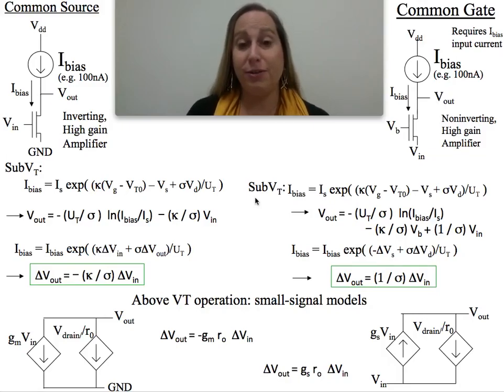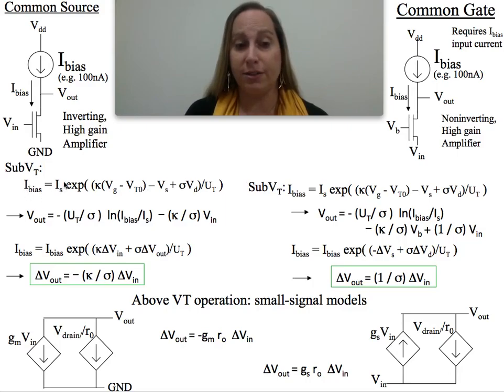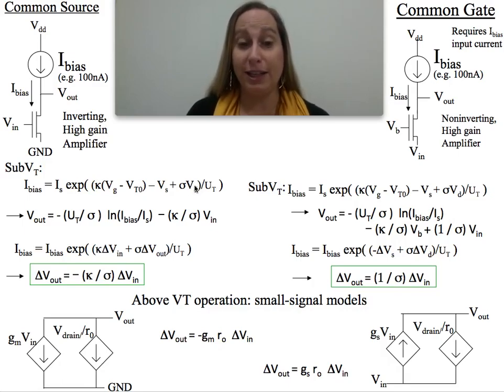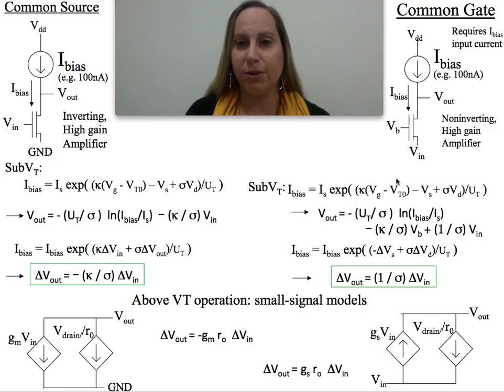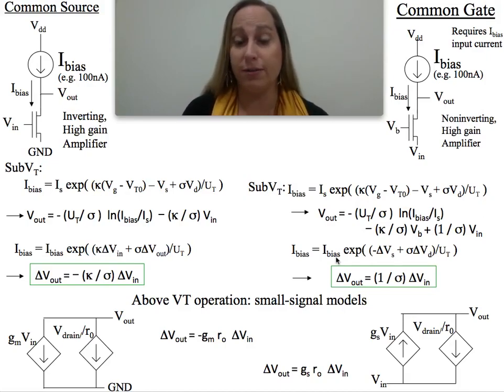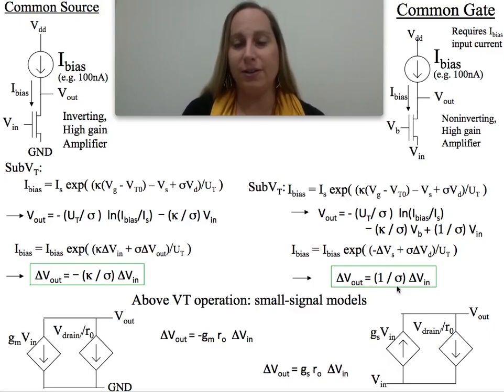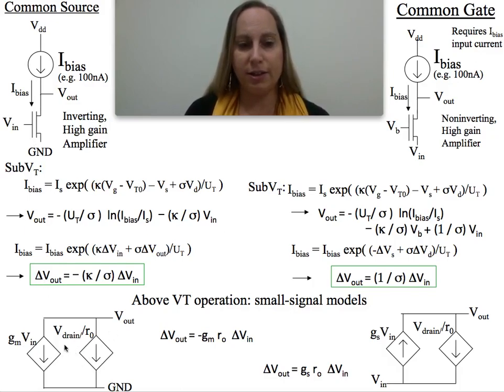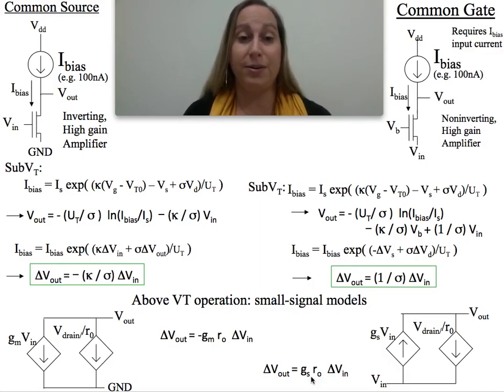High-Gain Single MOSFET Transistor Amplifiers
This video discusses two MOSFET high-gain single transistor amplifiers analyzed with large-signal techniques.  One amplifier is a common-source amplifier that yeilds a large inverting gain.  The other amplifier is a common-gate amplifier that yeilds a large non-inverting gain.

For the common gate derivation, one has shifts between Vg, Vs, Vd and Vb, Vin, and Vout.   The lines of the derivation are not as clear as  I would have wanted, although the result is correct.